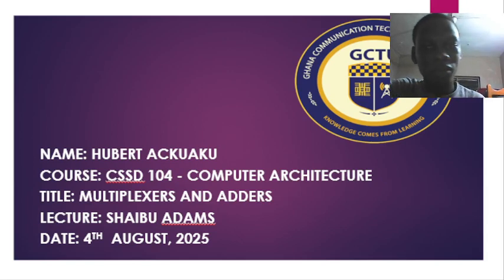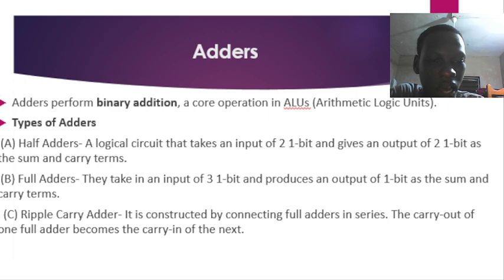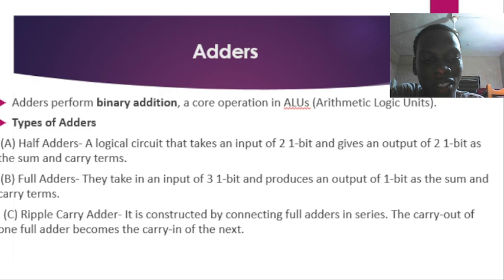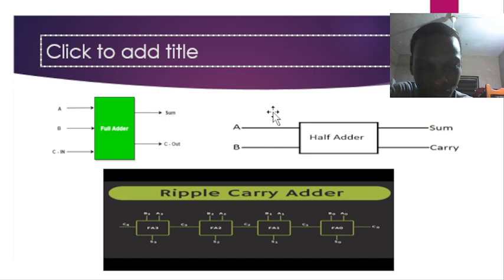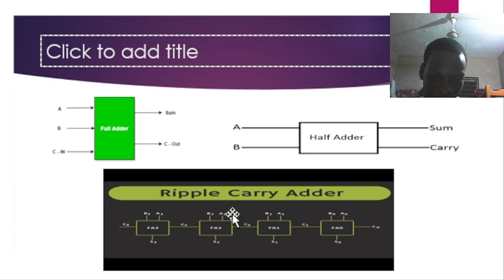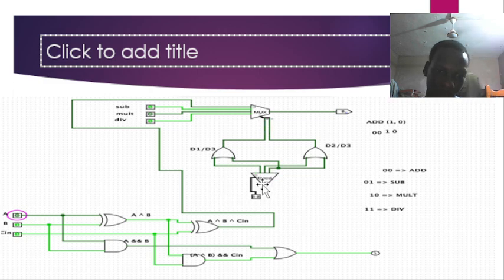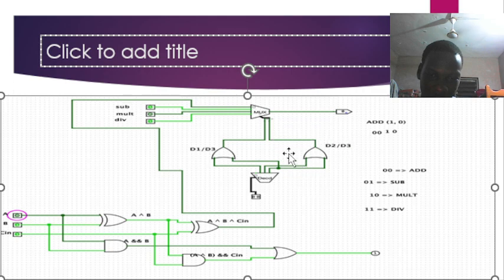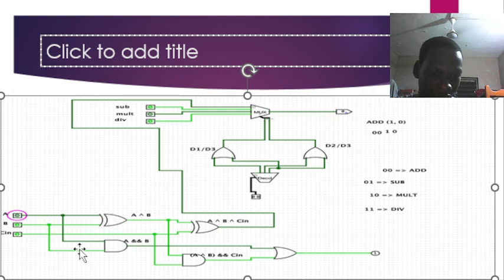multiplexers and adders